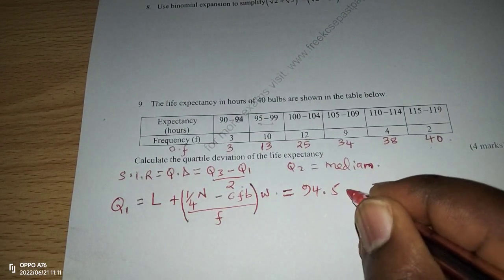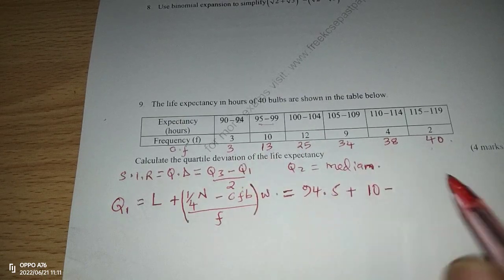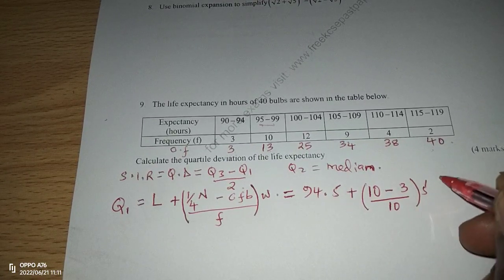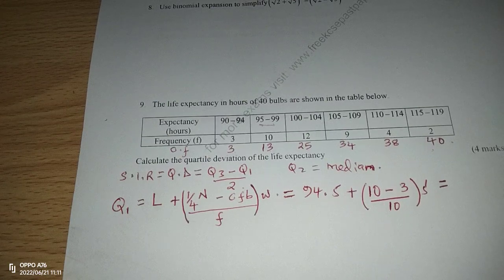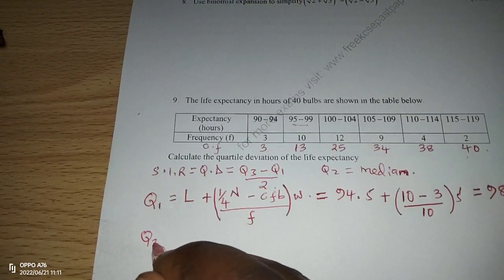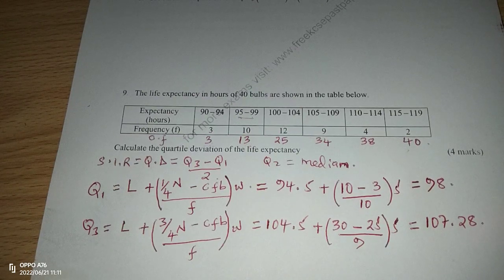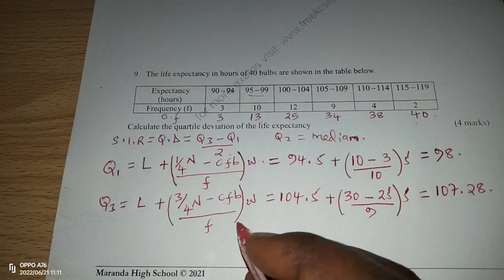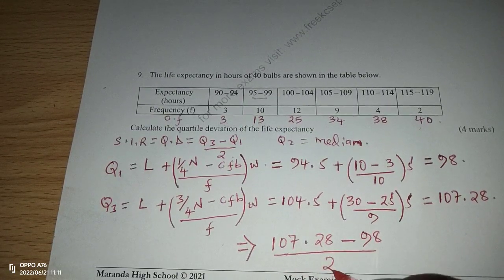MARANDA SCH MOCKS. STATISTICS 2.